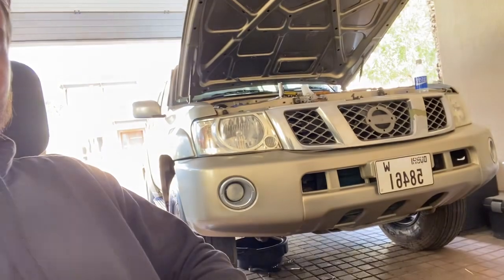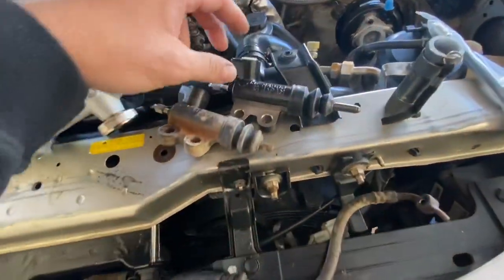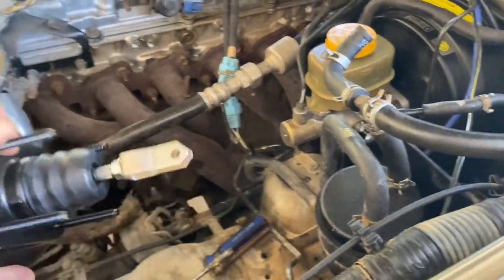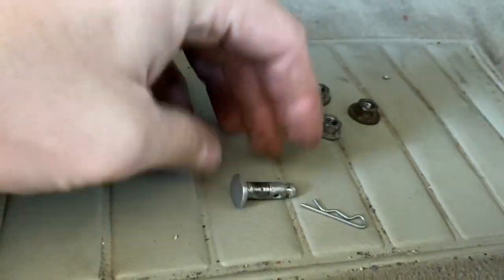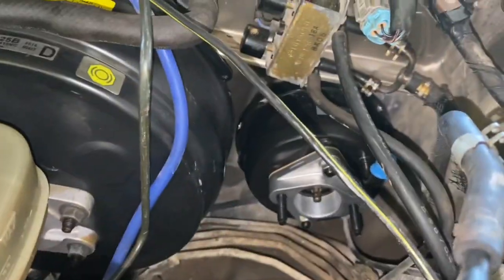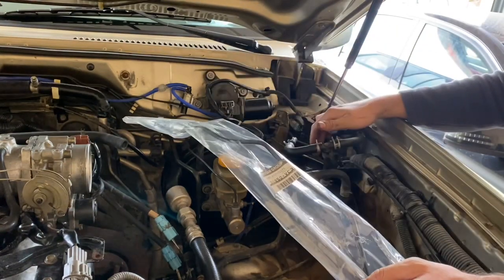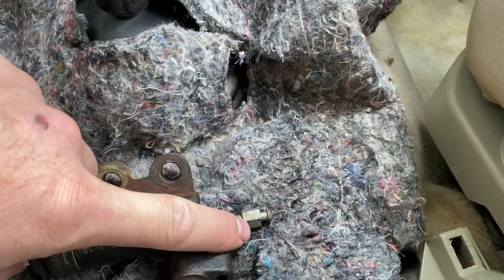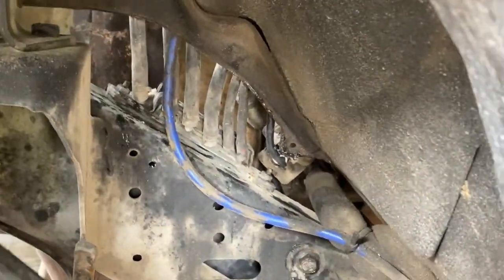Nissan Patrol Part 2: Clutch repairs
Picking up the car from the paint shop and the clutch started getting more and more stiff till it was almost impossible to press the pedal, put the car on a recovery truck and sent it home.

Rather than replacing each component individually, it was decided to replace all hydraulic components in the clutch line as the car is already 14 years old it’s only a matter of time till things start letting go.

Parts replaced : clutch slave cylinder , master cylinder, and clutch booster along with the hydraulic lines in between.

Clutch booster

Slave cylinder